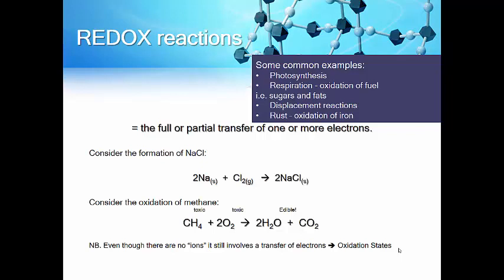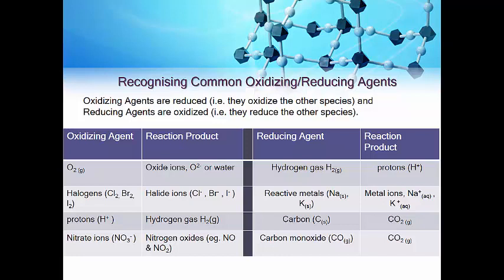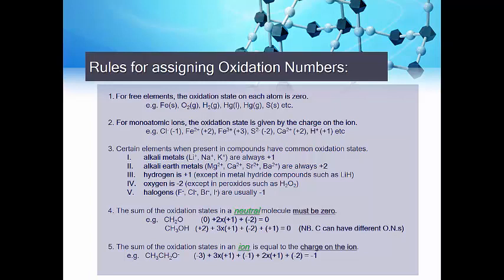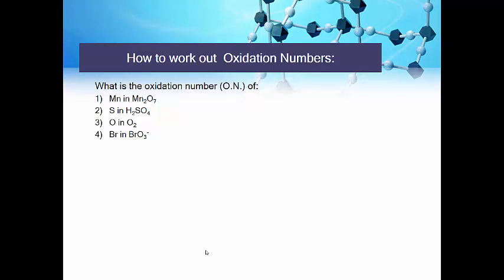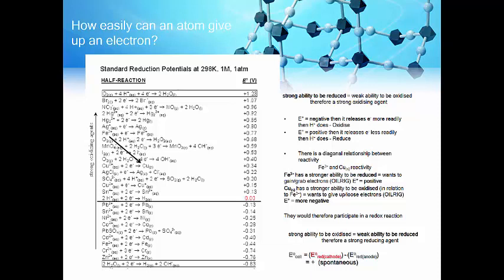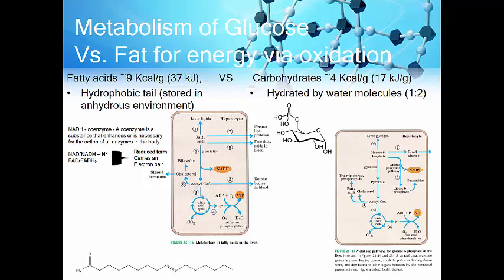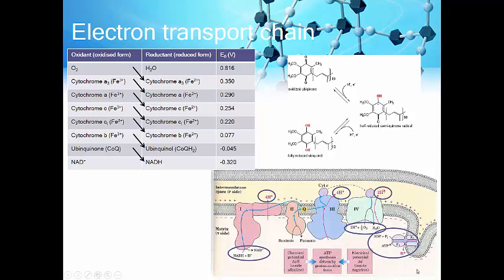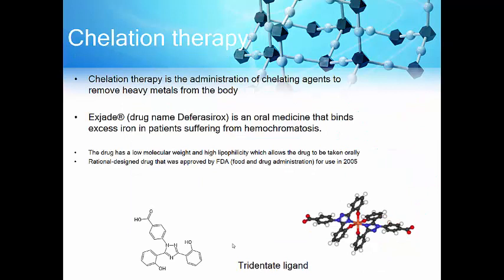Lecture - Redox Reactions and Solubility PART2 (of 2)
VOP Lecture - Redox Reactions and Solubility PART2 (of 2)
- Redox
- balancing redox reactions
- half reaction method
- basic conditions
- Acidic conditions
- oxidation number